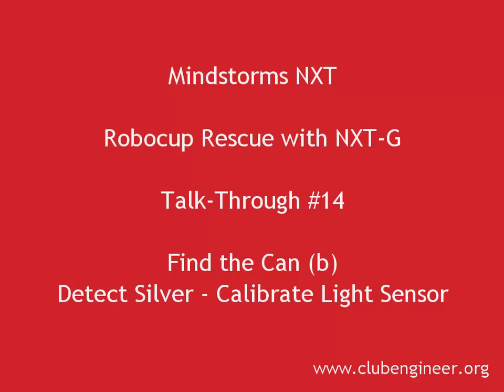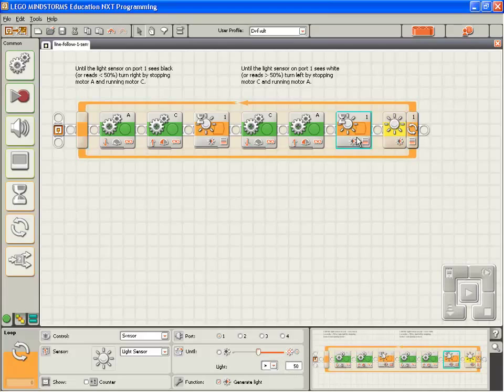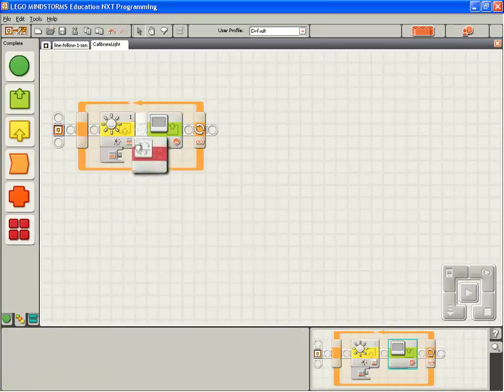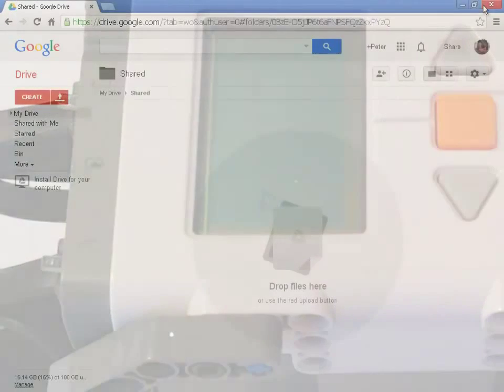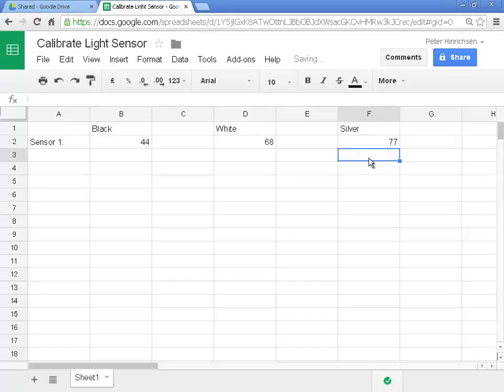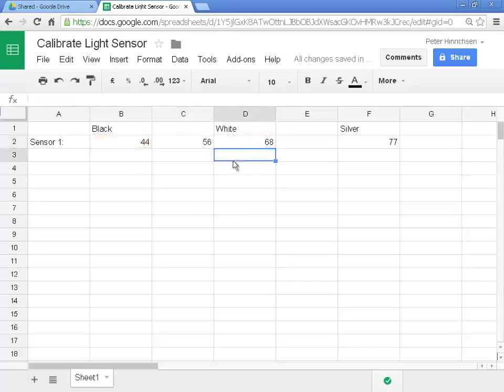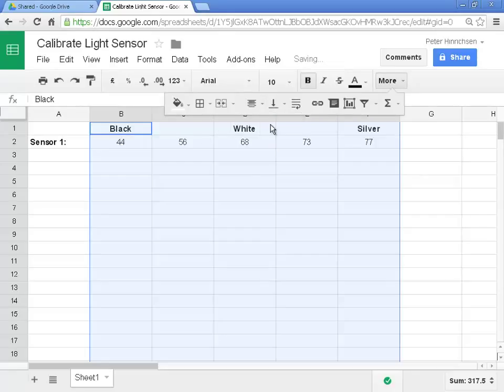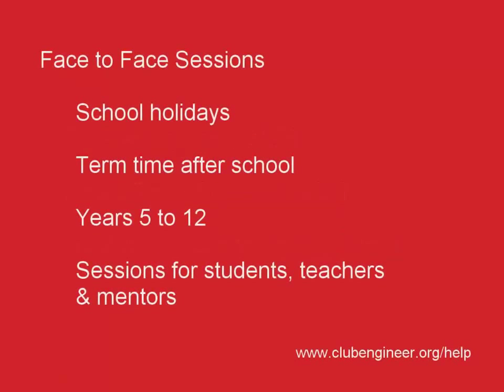Robocup Rescue with NXT-G - Introduction - 14 Find the Can (b)